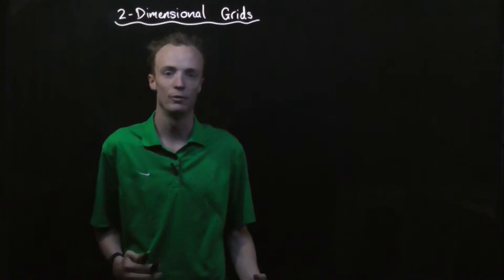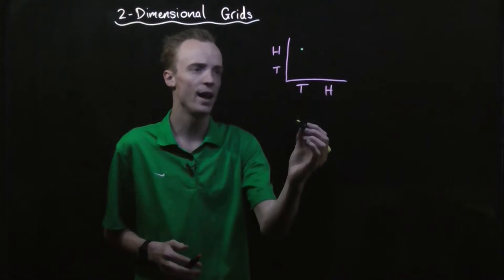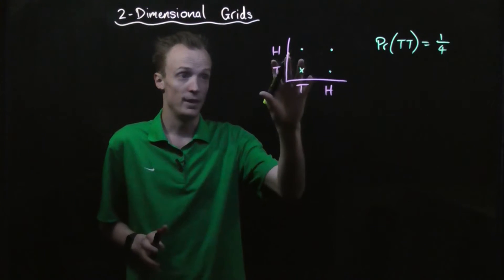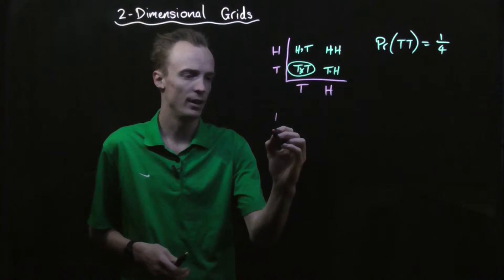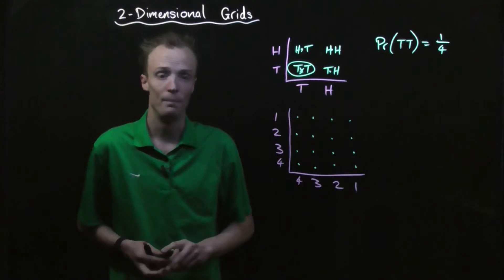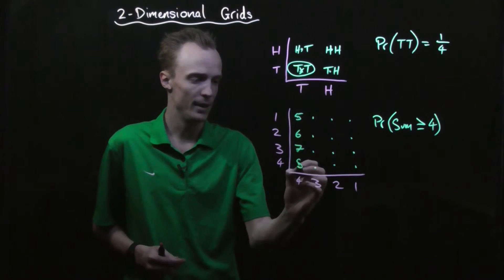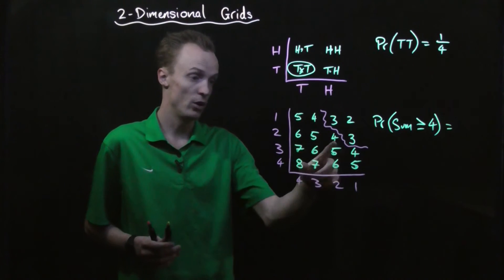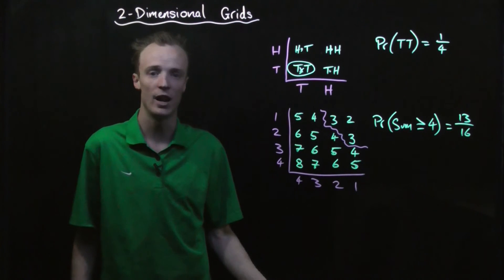Understanding Probability: 2-Dimensional Grids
In this video I demonstrate how 2-Dimensional grids can be used to find the sample space for two-step events.